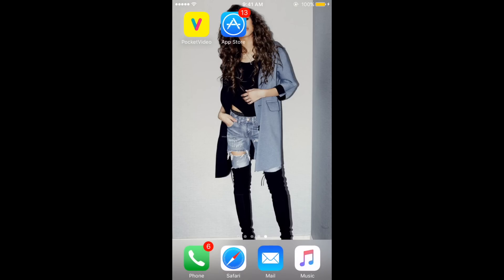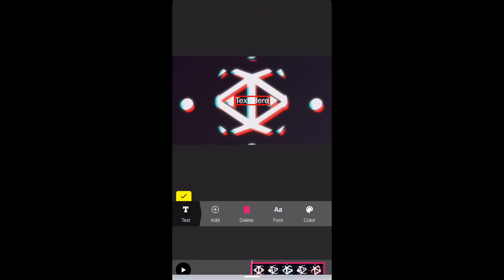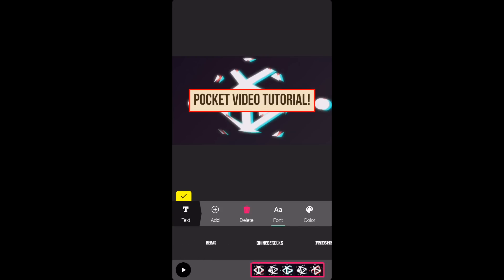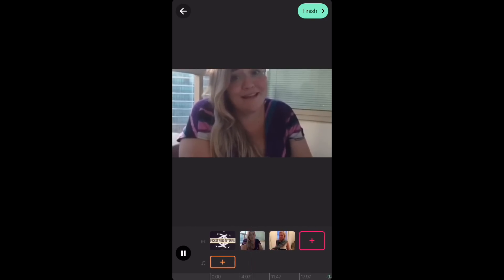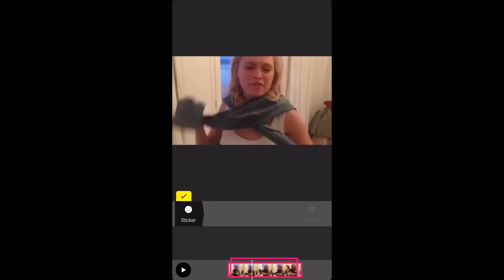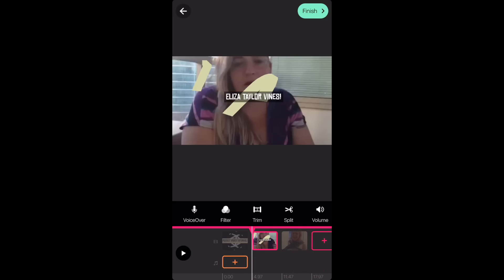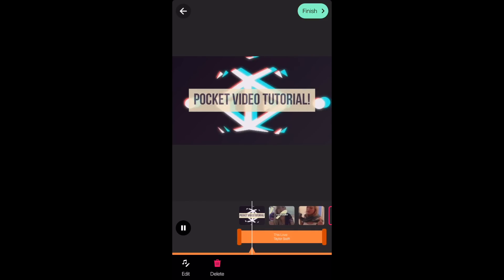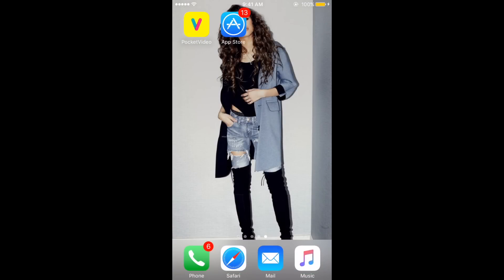Pocket Video Tutorial | Alyiah Savoy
Tutorial over the basics on the Pocket Video App.

Record: Quicktime on Mac
Editing: iMovie on Mac

Recently a new version was released. Comment if you would like me to make another video of the app with its latest version!